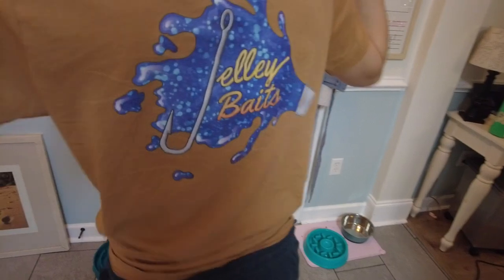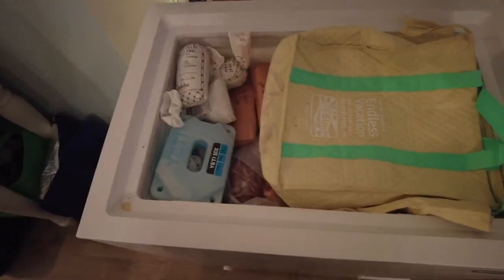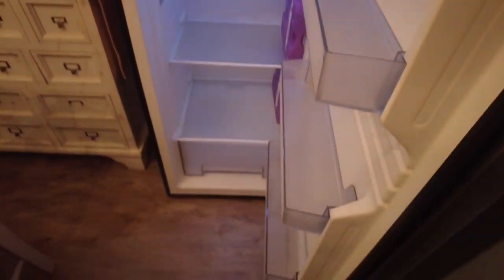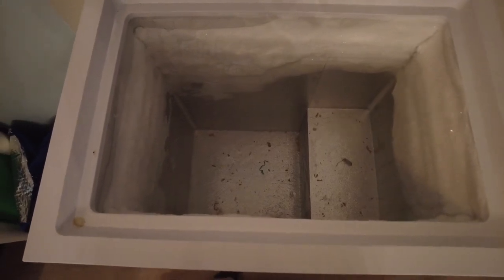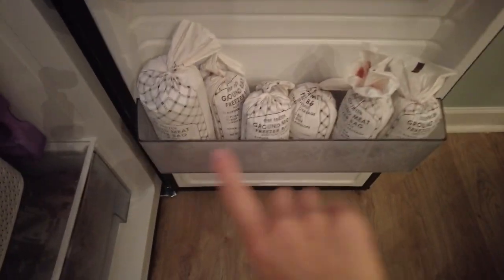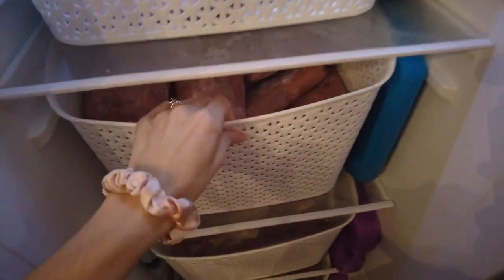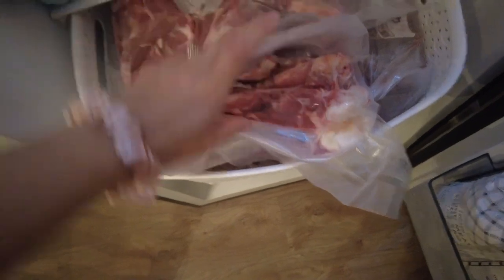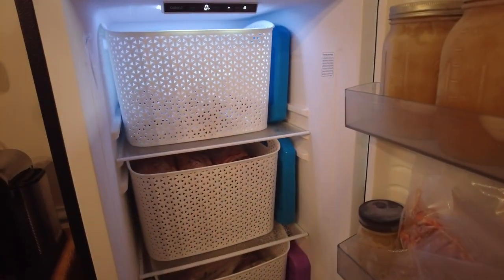This is The BEST Way To Organize Your Freezer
"Discover the art of organizing a wild game freezer in this practical and informative video. Join us as we share expert tips on optimizing space, proper labeling, and efficient storage solutions for your prized wild game. From venison to waterfowl, learn how to maintain the quality and flavor of your harvest while maximizing freezer space. Watch as we demonstrate step-by-step organization techniques, ensuring easy access to your favorite cuts for delicious meals. Elevate your wild game culinary experience with a well-organized freezer – the key to a hunter's kitchen success!"

Follow the link below to see a list of our favorite lures and must-have fishing gear:

Release over 20 is a conservation organization to influence anglers to follow personal catch and creel limits more restrictive than our laws allowed. Follow the link below to learn more and to enter your own Speckled Trout, Flounder, or Sheepshead release to win free decals and monthly prizes.

Check out the link to our Amazon to see all of our favorite gear we use when out fishing, camping, and hunting.